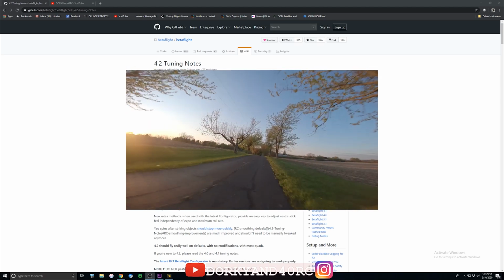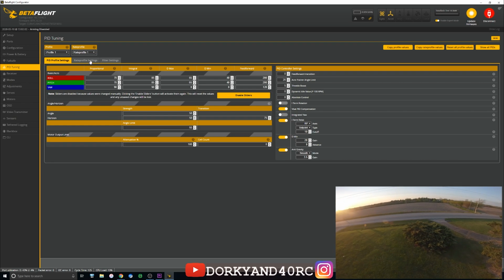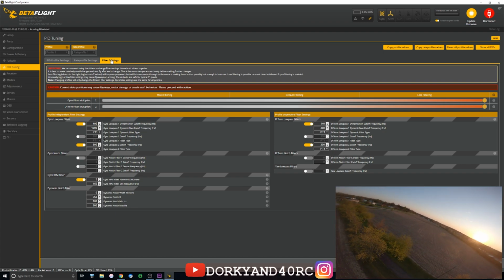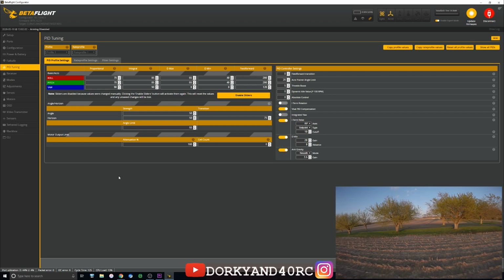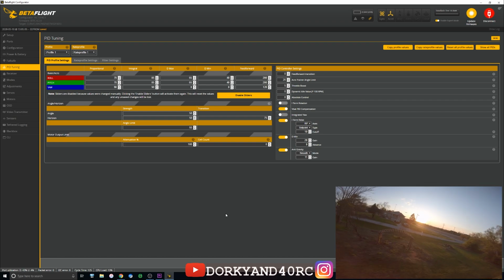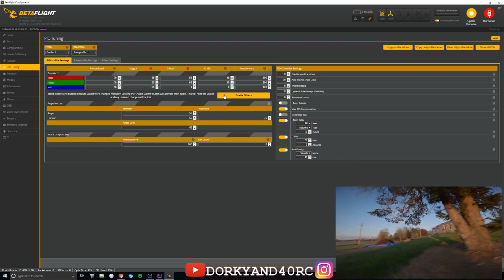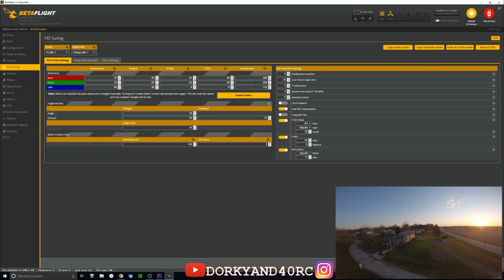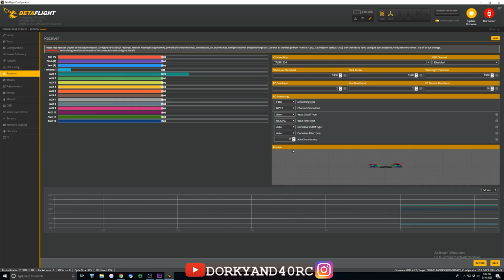Betaflight 4.2 | PIDS and TALK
MY STUFF

RUNCAM PHOENIX 2 FPV CAMERA
TBS SOURCE 1 V3
VAS MINION PRO MMCX RIGHT ANGLE
TBS UNIFY RACE V2 VTX
BETA FPV HX115
GNB 3s 450 HV
TBS CROSSFIRE NANO
LANDING FEET

MIP DRIVERS
MIP DRIVERS FOR DRILL
WELLER SOLDERING IRON
TIPS
TIP CLEANER
KESTER 60/40 SOLDER
KESTER 63/37 SOLDER
KESTER FILED SOLDER
FLUX
HEADBAND MAGNIFIER
XT-30 MALE/FEMALE CONNECTORS
M2 STANDOFF KIT
M2 SCREW KIT